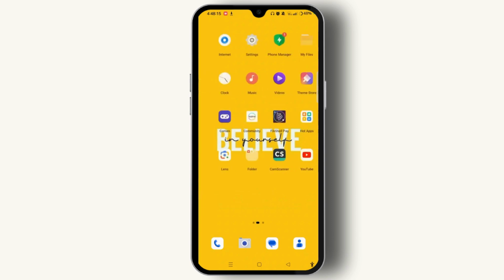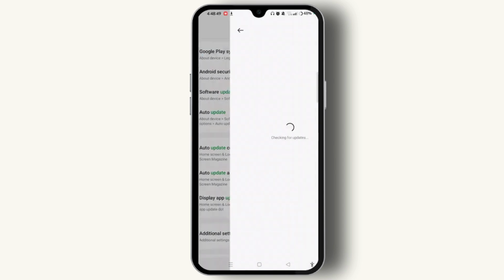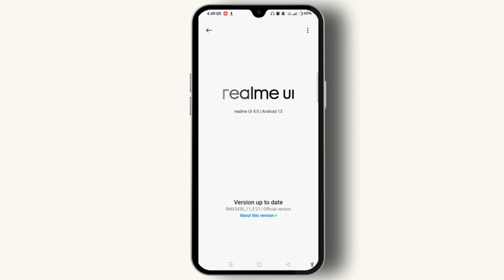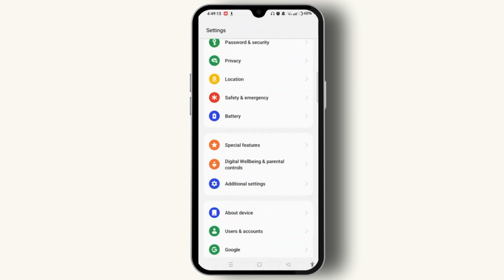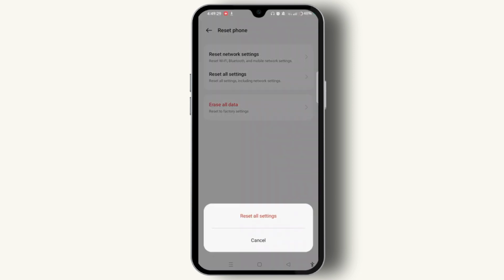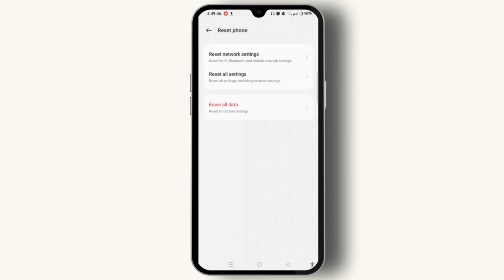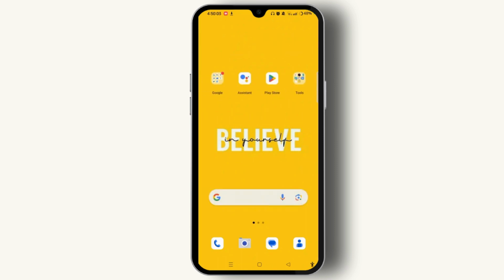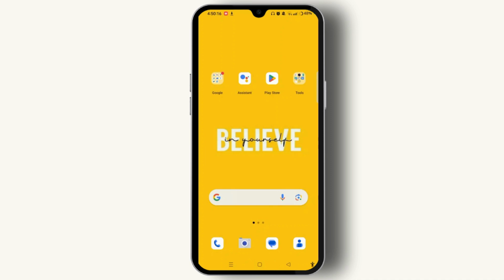How To Fix "Data Recovery Cannot be Completed Please Restore your Android”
How To Fix 'Data Recovery Cannot be Completed Please Restore your Android' – Get expert solutions to resolve the data recovery issue on your Android device. In this step-by-step tutorial, we will guide you through the process of fixing the “Data Recovery Cannot be Completed” error message and help you restore your Android data effectively.

In this video, you’ll learn how to:

Solve the "Data Recovery Cannot be Completed Please Restore your Android" error.
Use recovery mode to access and fix data issues.
Recover data after a factory reset on your Android device.
Timestamps:
0:00 Introduction
0:20 Step 1: Understanding the Error Message
1:00 Step 2: Accessing Recovery Mode
2:00 Step 3: Recovering Data After a Factory Reset